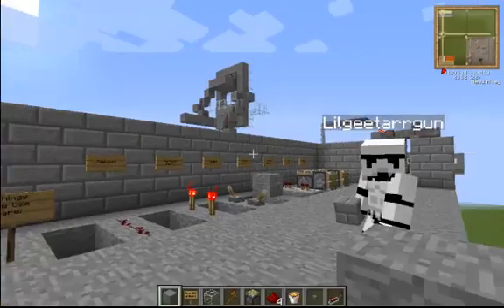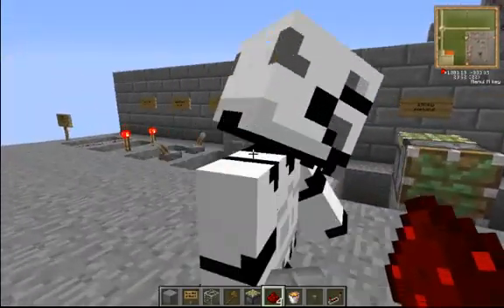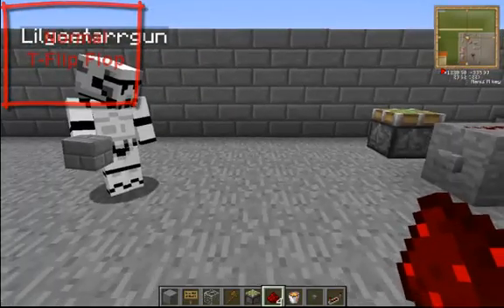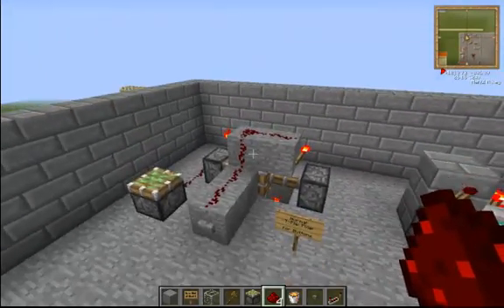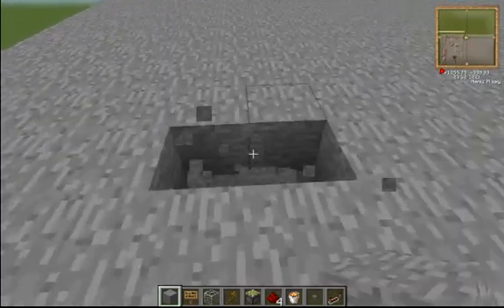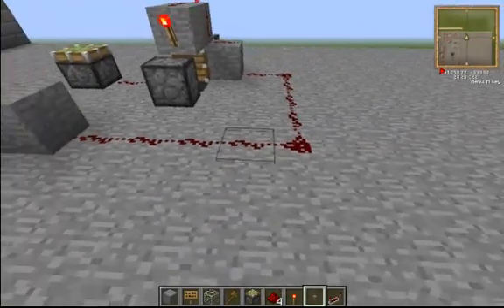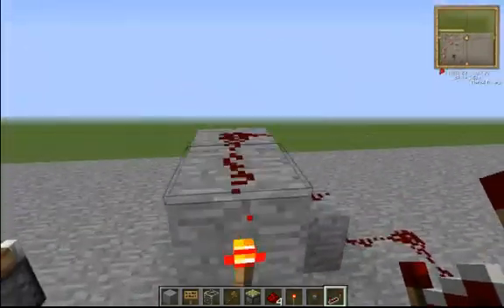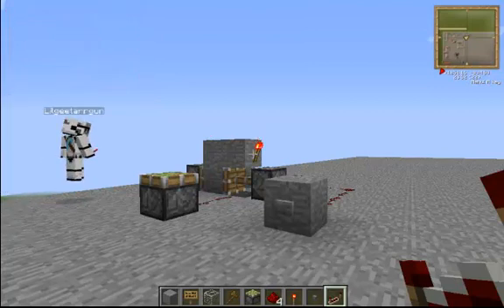Power Of Redstone, Ep 1 (T-Flip Flop)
Hey Guys, just doing a video on, How to make a T-Flip Flop, with Lilgeetarrgun. This is Power of Redstone series of all things we can creat with Redstone in Minecraft. This is 1.2.5 version.